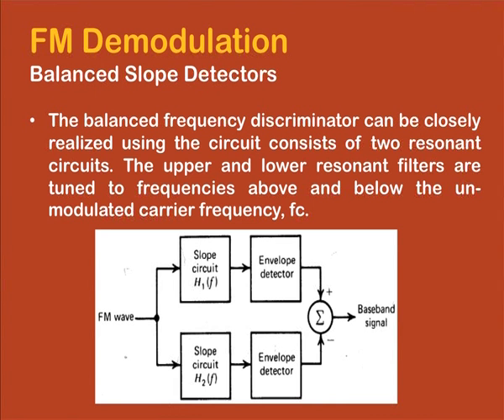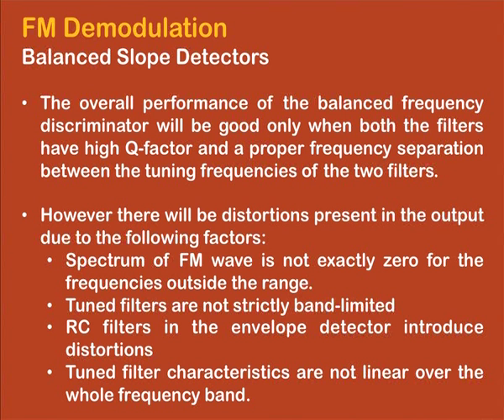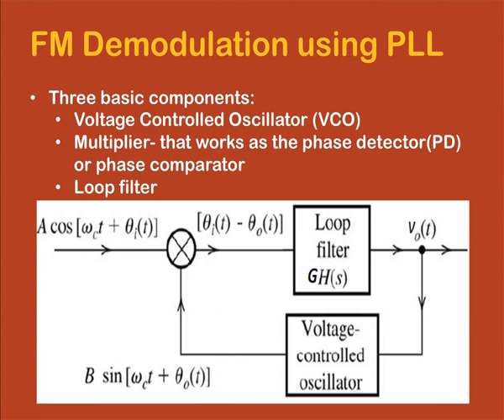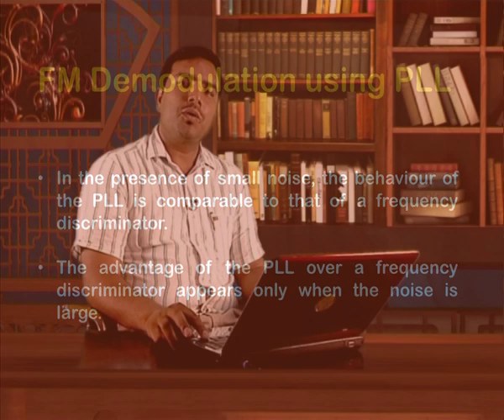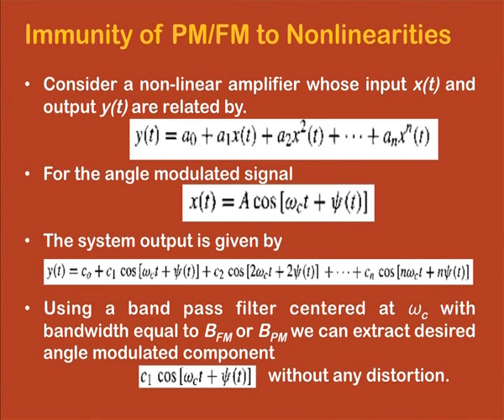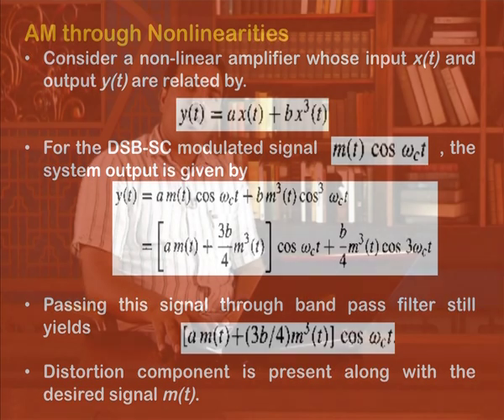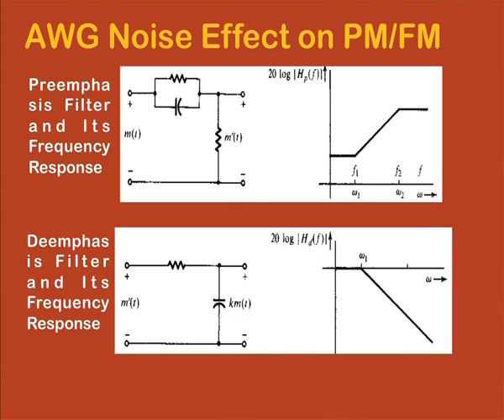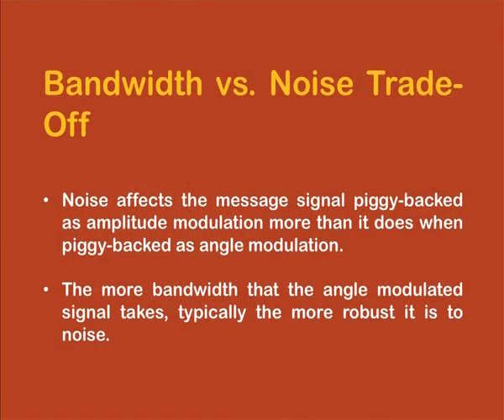Comparison of AM, FM and PM (Part-3)